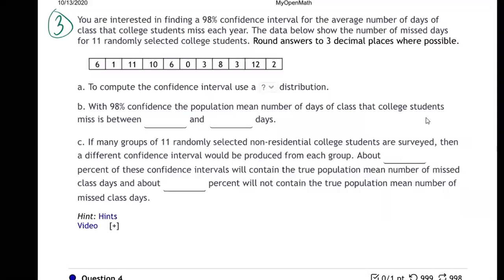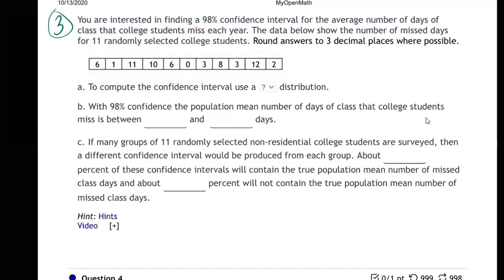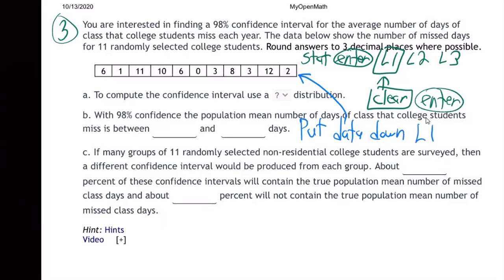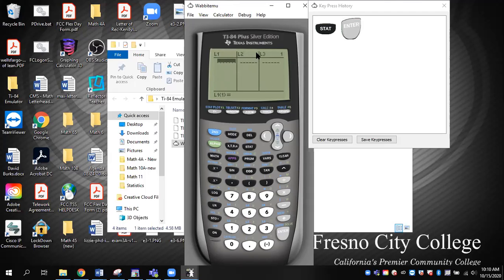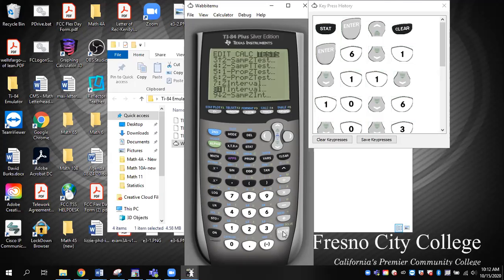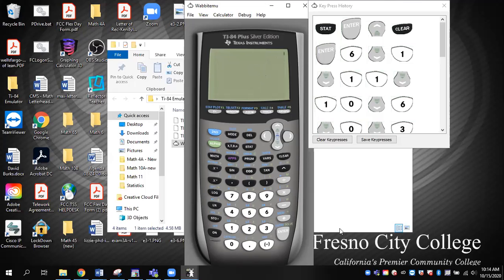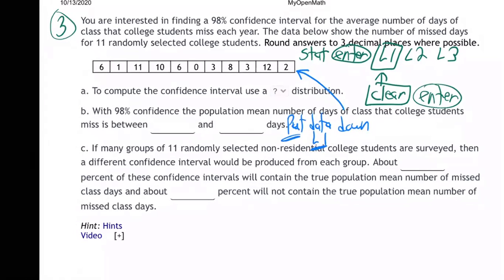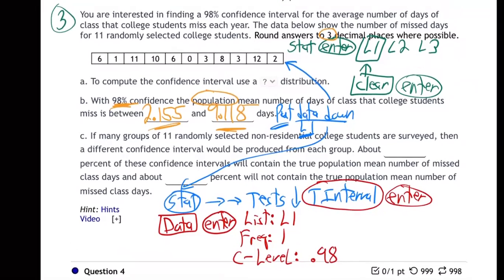m11-Lecture HW 8.2 - 3